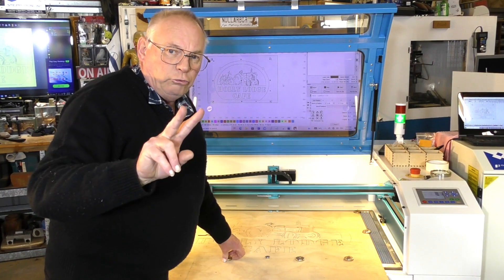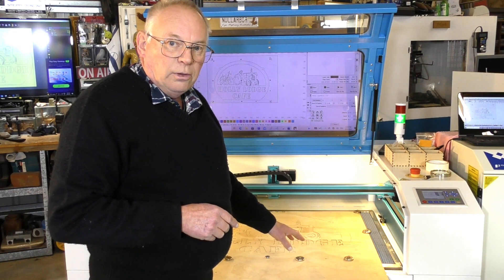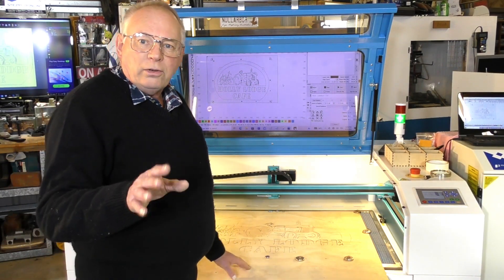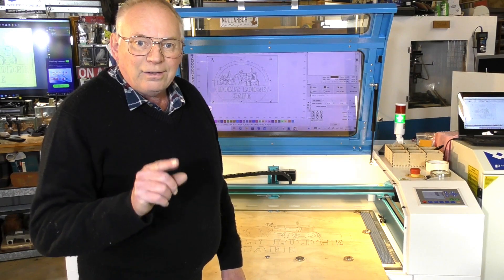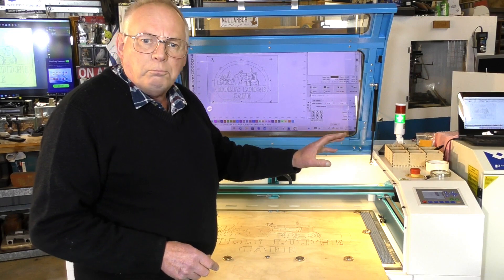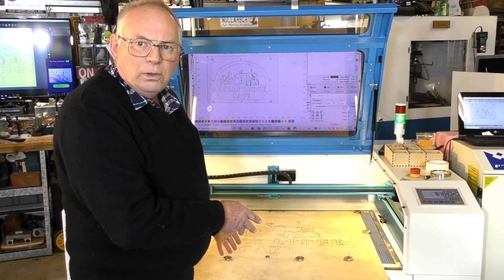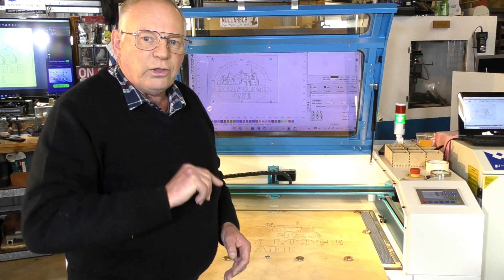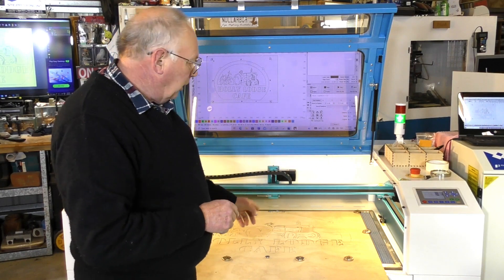100W laser, MAKE $2000 a day WITH YouTube and Thunder Laser Nova 35 Explainer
A Roger C Webb Laser Explainer MAKE $2000 a day, 100W laser, YouTube and Thunder Laser Nova 35 The Australian Inventors Workshop™ 2023

ROGERWEBB5798
(ONLY AT THIS ADDRESS BELOW)

& Purple Planet